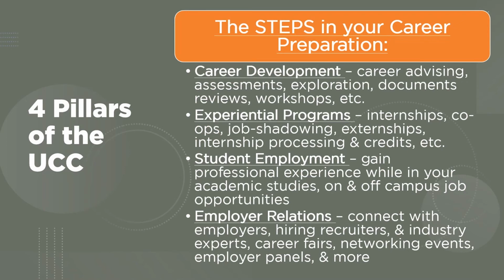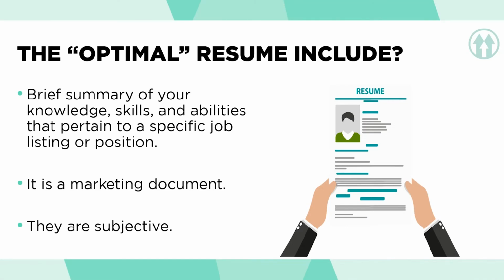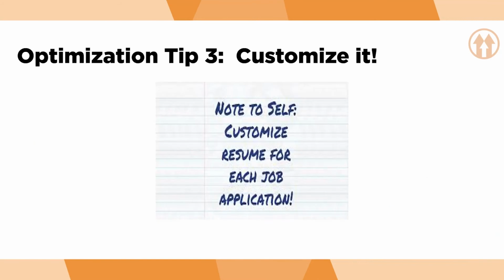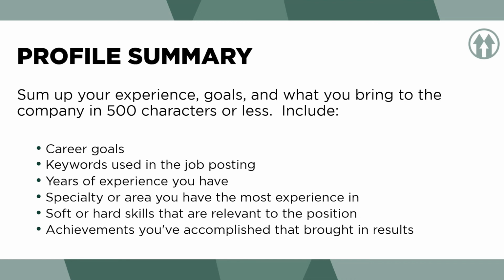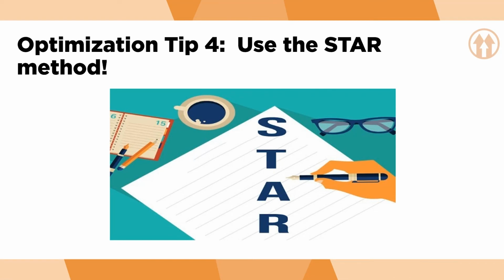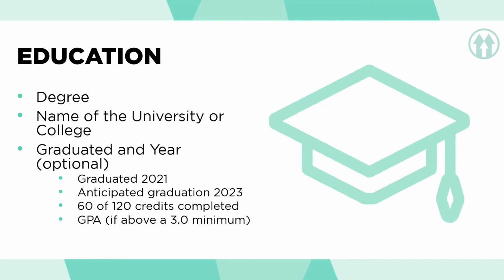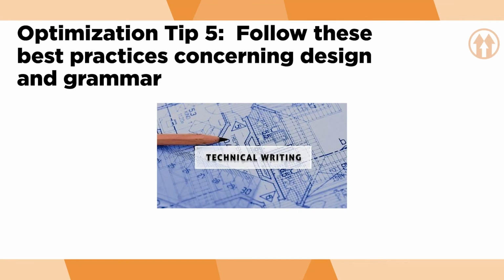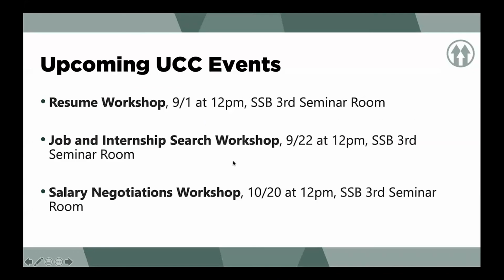Rocket Your Resume to the Top - Session B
If you’re looking to fuel up your resume, this is the session for you. In this resume workshop, led by our career development team and career peer educators, you will learn how to:

Clarify your career interests for the reader
Highlight relevant educational achievements
Distinguish and showcase your relevant experiences
Create a visually appealing document with proper grammar, formatting and spacing

Speaker: Yuliia Sobko